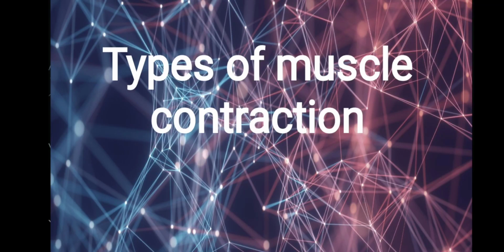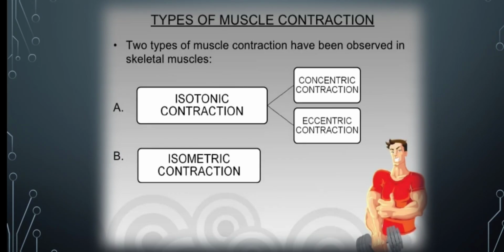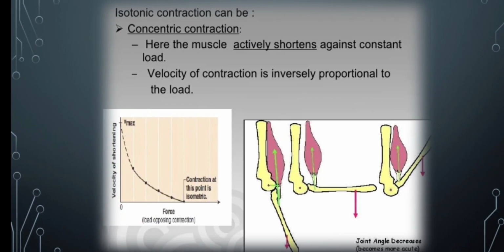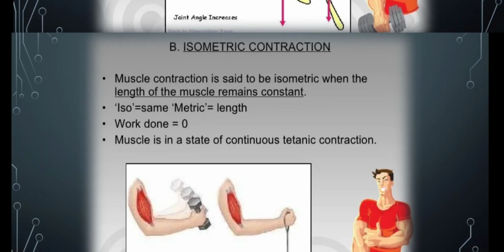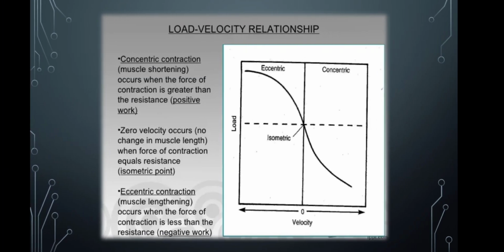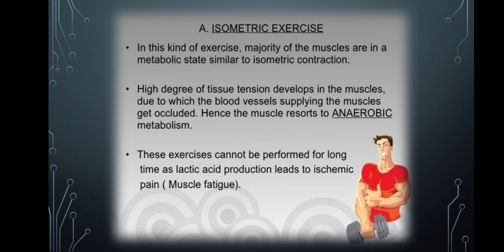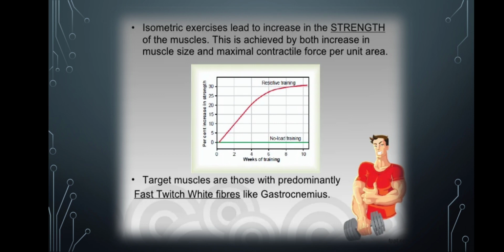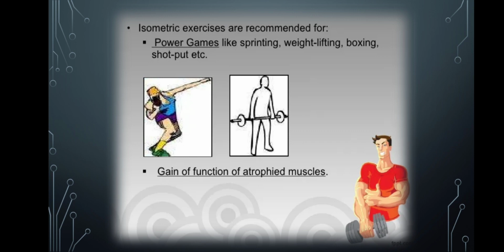TYPES OF MUSCLE CONTRACTION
TYPES OF MUSCE CONTRACTION